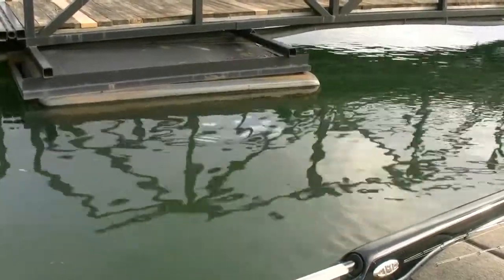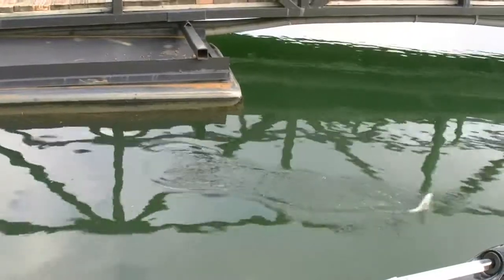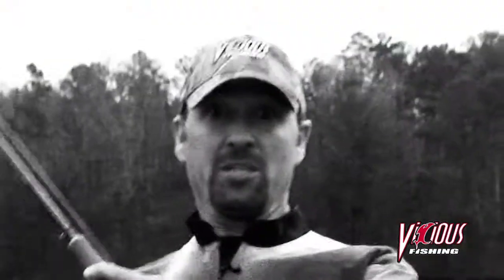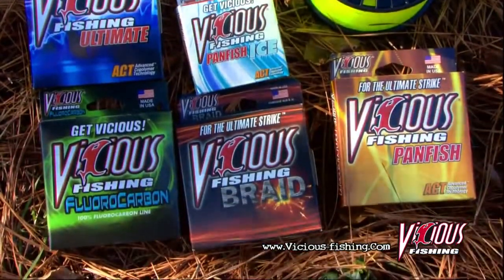Approaching-docks-with-swimbaits-with-Bill-Siemantel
Lake: Lake Lanier (Georgia)

Filmed By: Terry Brown Wired2fish.com

Techniques Used: Ripping 6" BBZ-1 swim bait Backs of coves

Boat Log:

Boat: BassCat P4
Engine: Evinrude 200
Trolling Motor: Minn Kota
Electronics: Lowrance
Power-Poles: Two

Equipment Log:

Rods: Lamiglas Excel 735
Reels: Shimano Curado 300
Lines: Maxima 18# UltraGreen
Braid: Suffix
Lures: Spro BBZ-1 6"
Color: SilverFish
Glasses: WileyX P17

Video By:
Bill Siemantel
The BBZ - Big Bass Zone
Angler, Championship Bass Fisher, Lure Designer